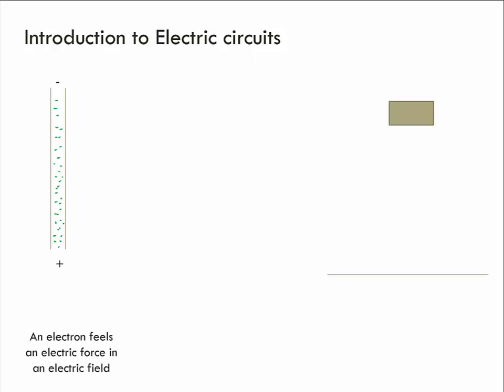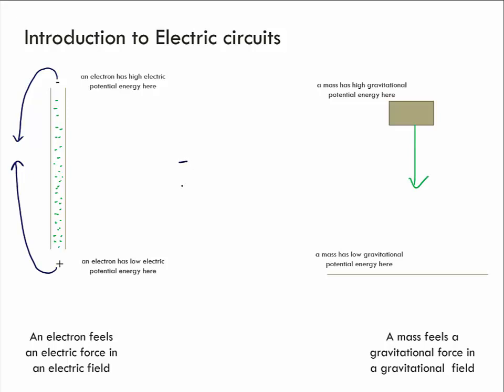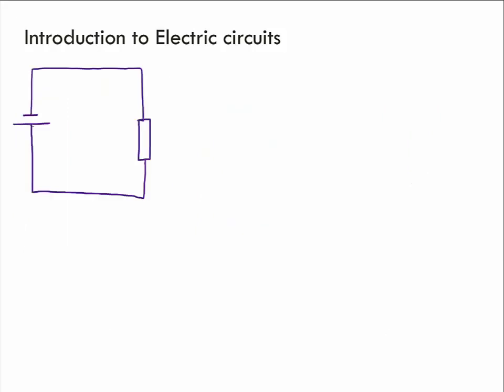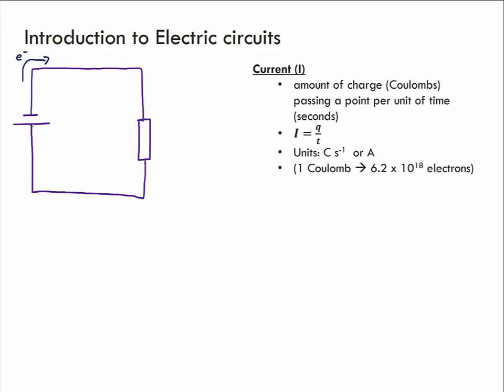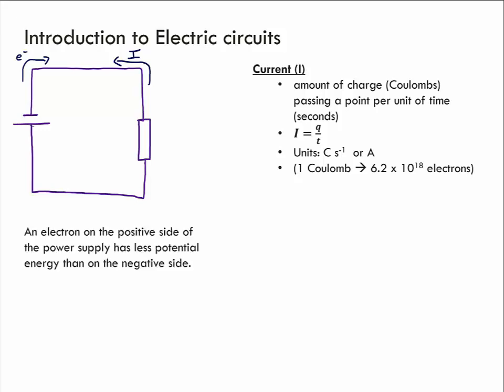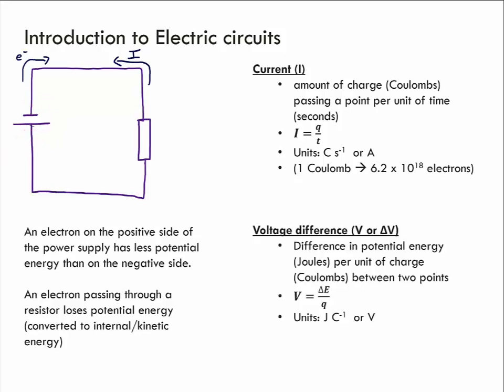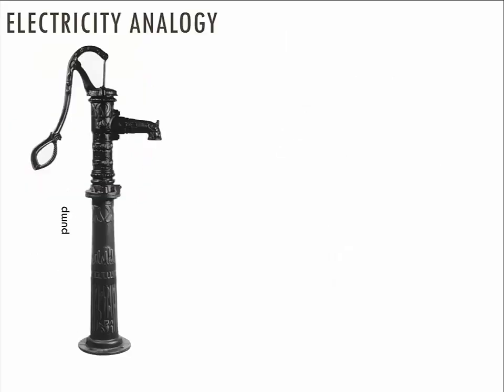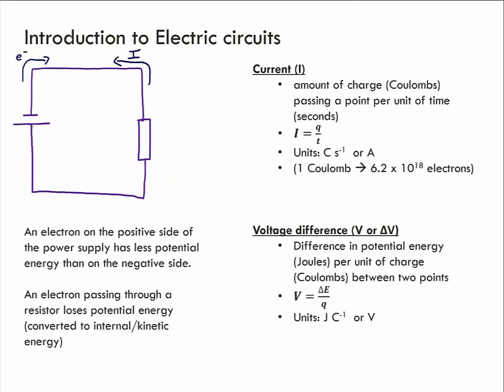Introduction to circuits